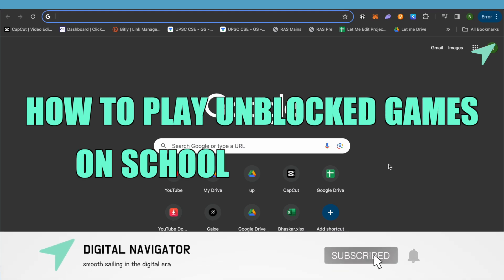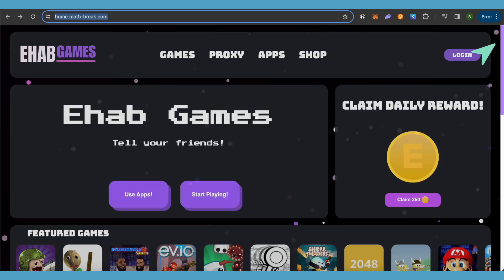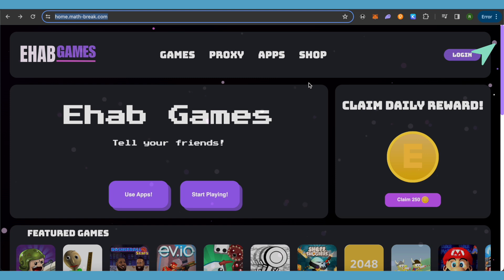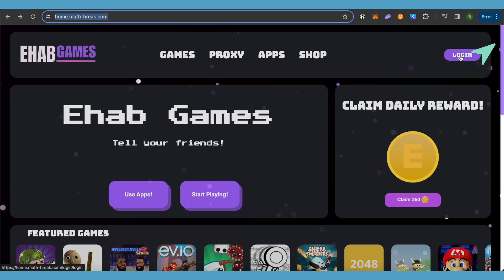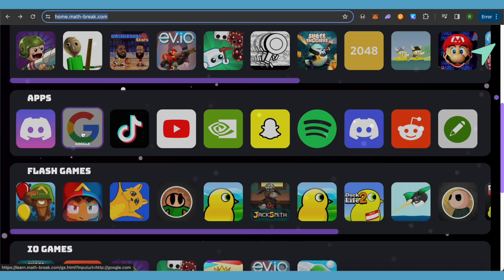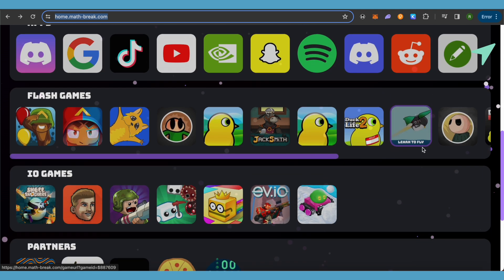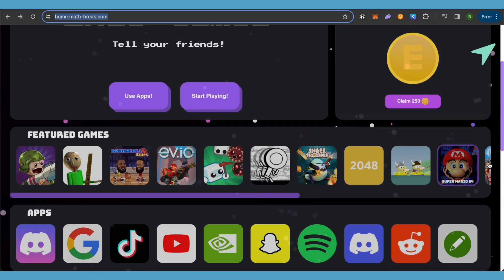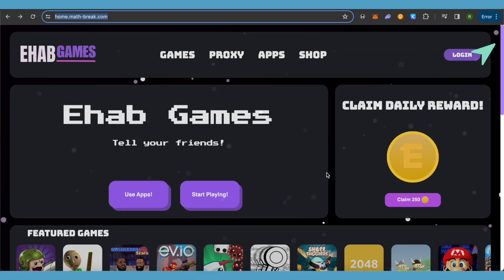How To Play Unblocked Games On School Chromebook (2025) Simple Tutorial